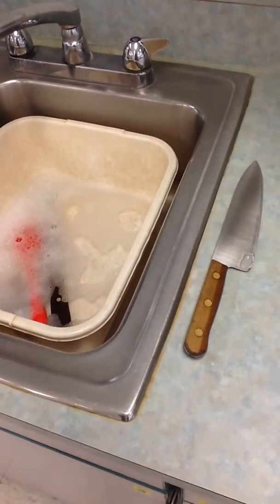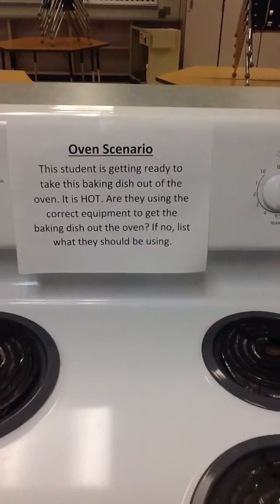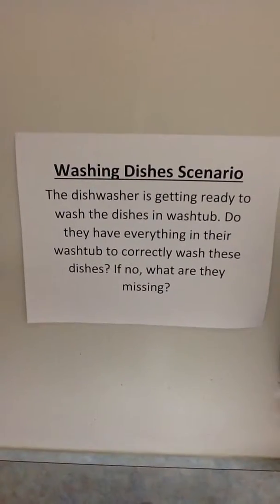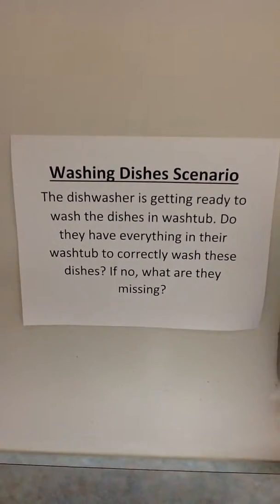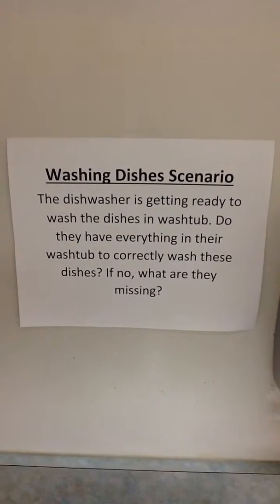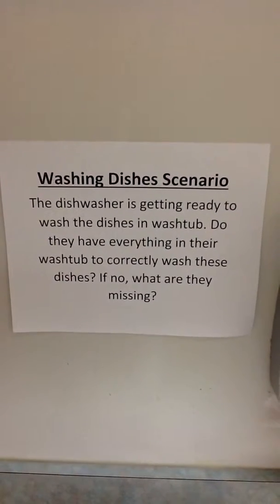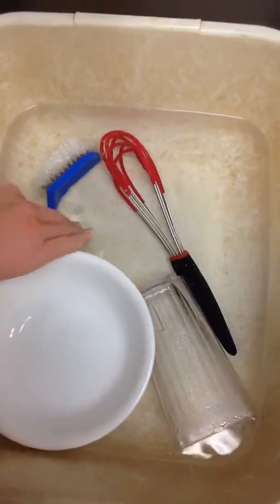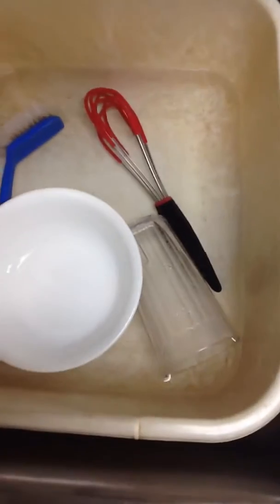Culinary Scene Investigation (7th grade Safety Stations)